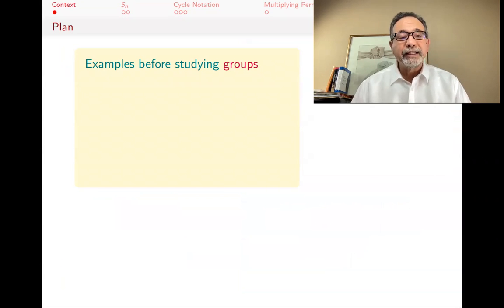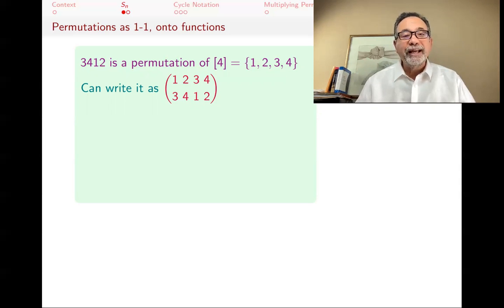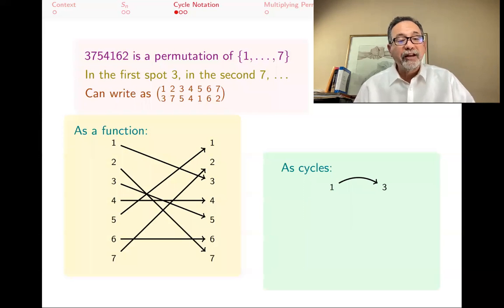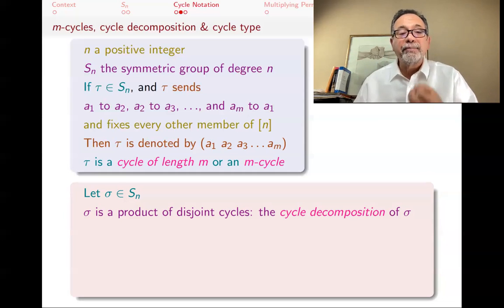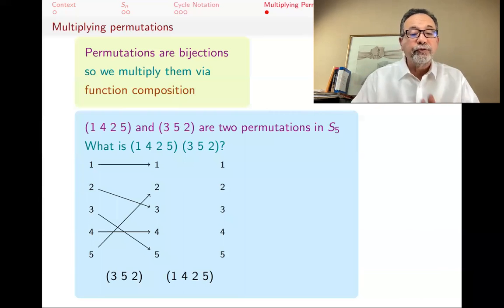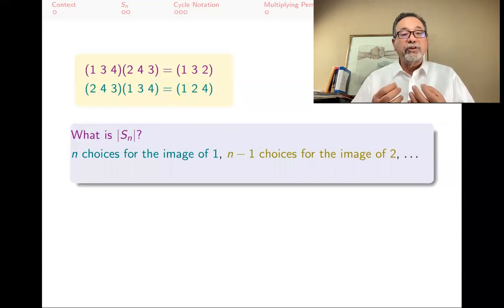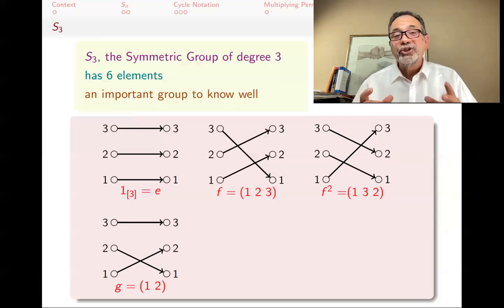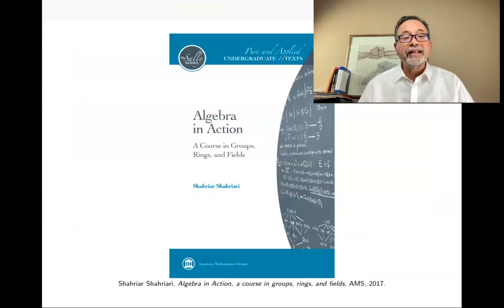AG04 What is the Symmetric Group S_n? Cycle notation for permutations.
S_n is the group of permutations of {1, ..., n}. Cycle notation and products of permutations are explained. S_3 is represented as permutations and via generators and relations. S_n in general (and S_3 and S_4 in particular) are important groups in developing intuition in finite group theory. This introductory video introduces these groups.
00:00 Introduction
00:16 What is a group?
00:54 Why start with examples of groups?
02:02 Goals of this video
02:43 Permutations as 1-1, onto functions
03:50 Example: Cycle Notation
04:22 Definition: S_n
04:54 Definition: Perm(X)
05:40 Example: Cycle Notation
08:55 Definition: Cycle decomposition and cycle type
10:22 Examples: Cycle decomposition & Cycle type
11:58 Multiplying Permutations
15:03 Examples: Multiplying Permutations
16:08 Number of elements of S_n
16:45 Recap: S_n is a group of order n!
17:40 Elements & generators of S_3
20:03 Generators & Relations for S_3
22:32 Videos of Interest